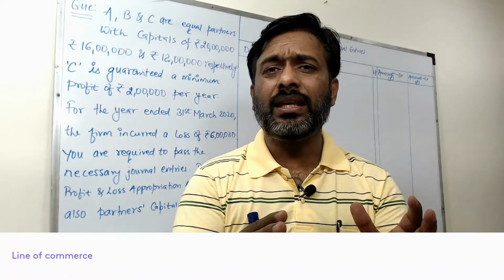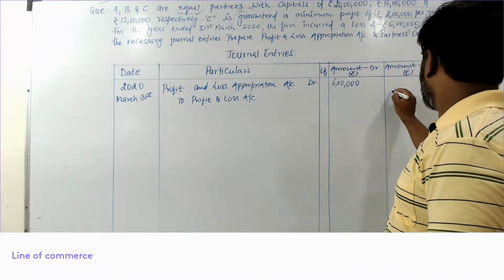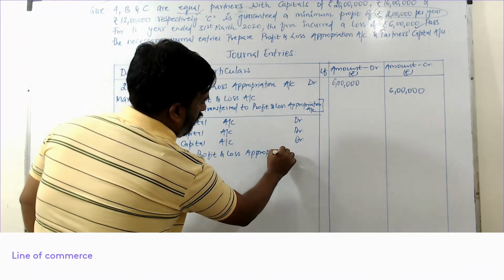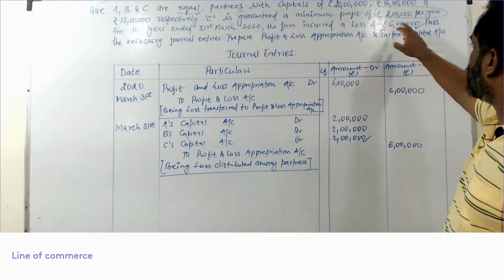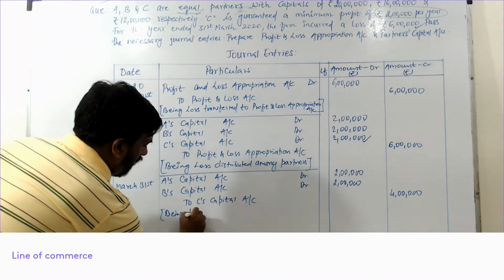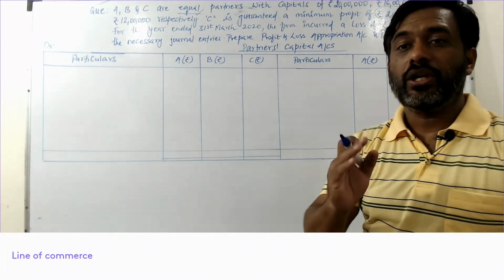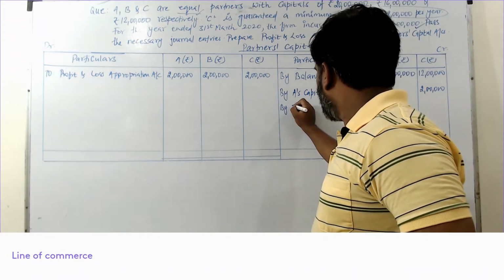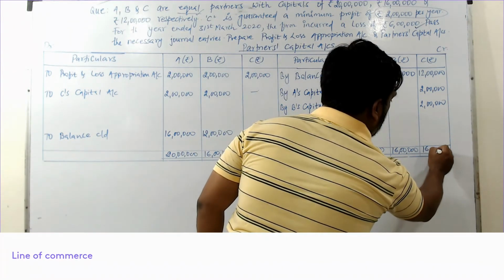Minimum Guarantee of profit in the case of loss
This video is on the Accounting treatment of minimum guarantee of profit in the situation of loss. It includes the journal entries of minimum guarantee of profit and prepare of Profit and Loss Appropriation A/c and Partners' Capital A/cs.

Keep learning